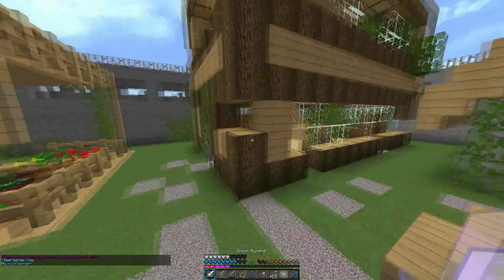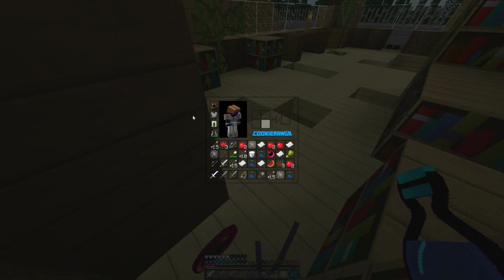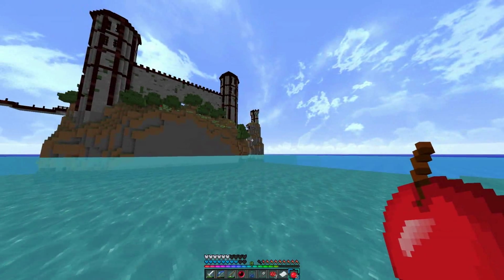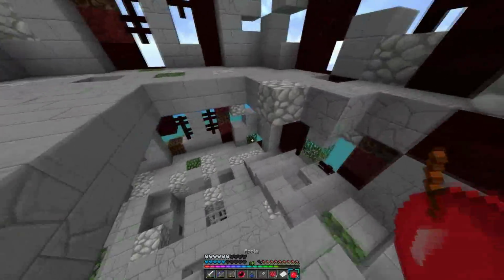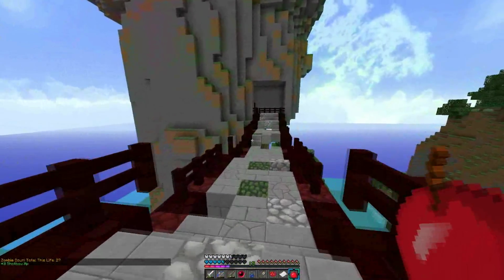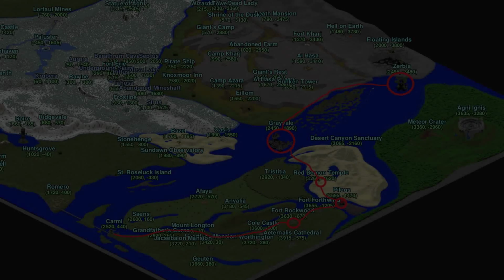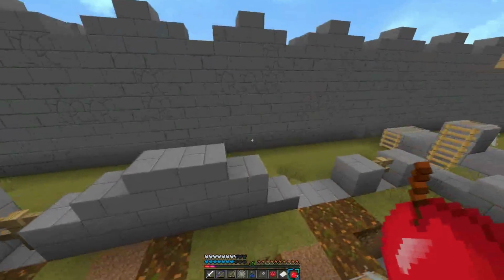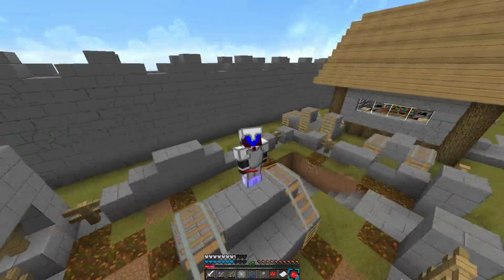MineZ Guide - How To Get Enchanted Iron Armor + Weapons Fast